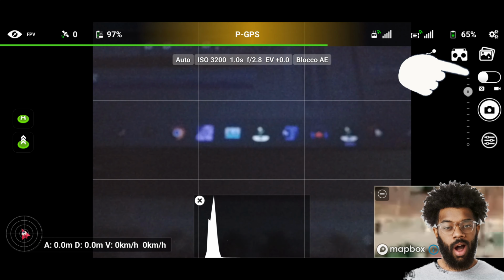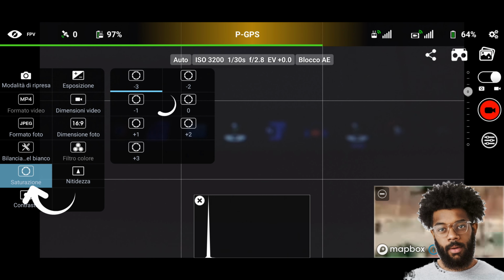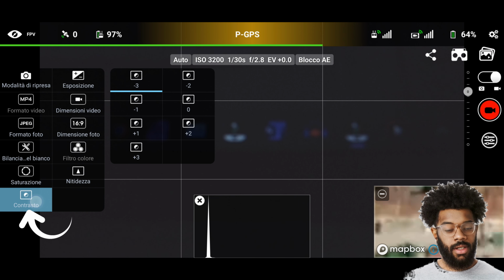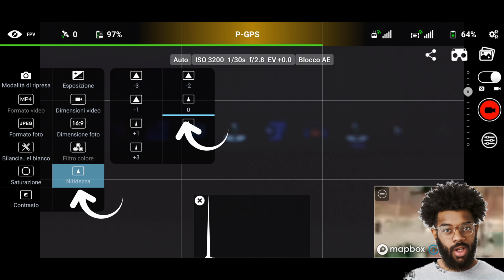English version! DJI MINI 2. Is this really the flat profile? Let's see together!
In this video, I share my tests to get a profile as neutral as possible, in order to have more information in the highlights & shadows, and make the most of them in post production.

Watch the video, I'll explain how I do it...